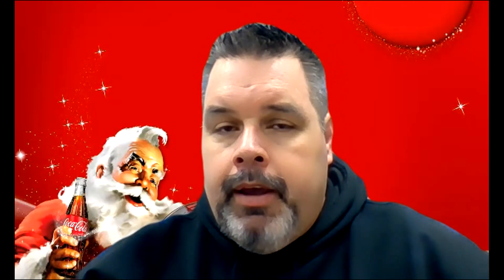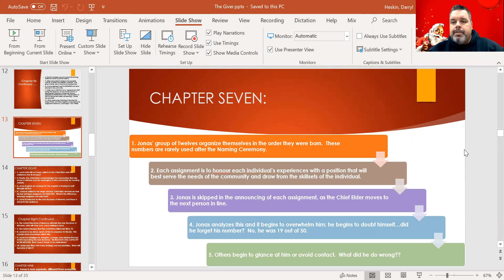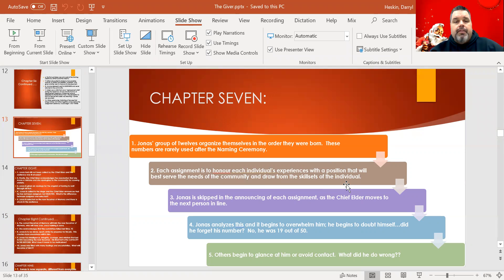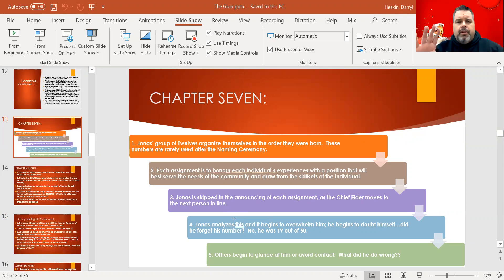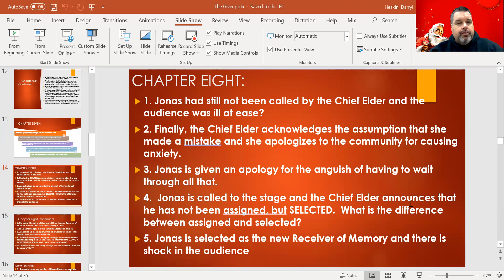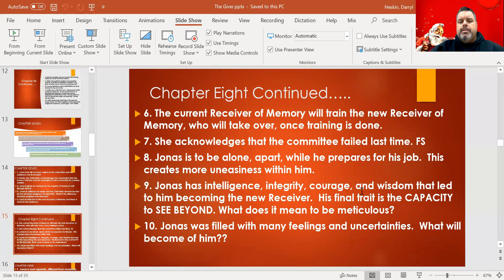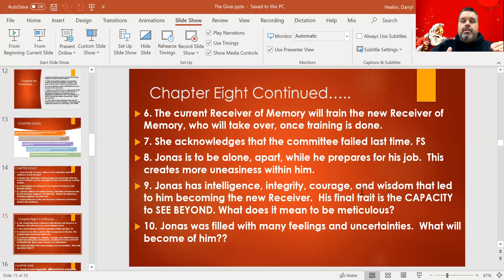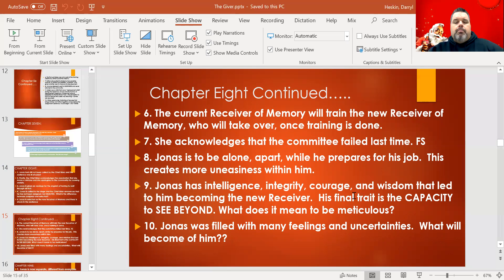December 3 B9 Recap The Giver Chapters 7 and 8